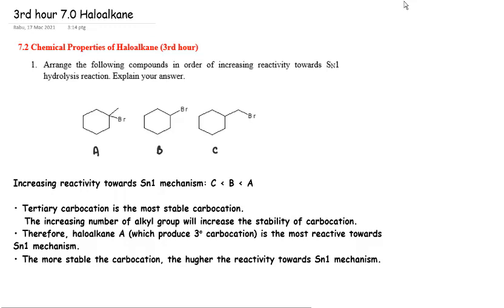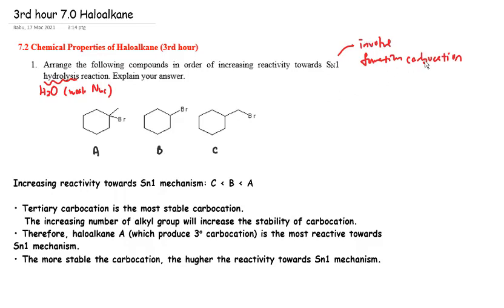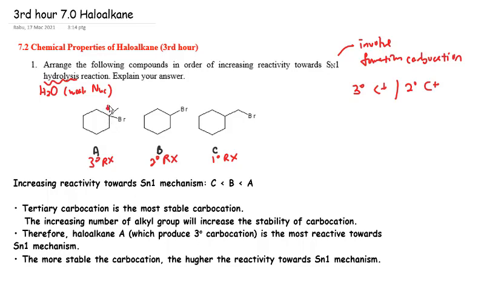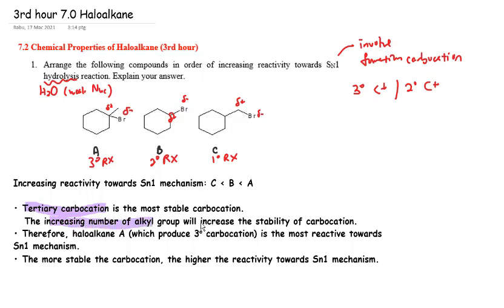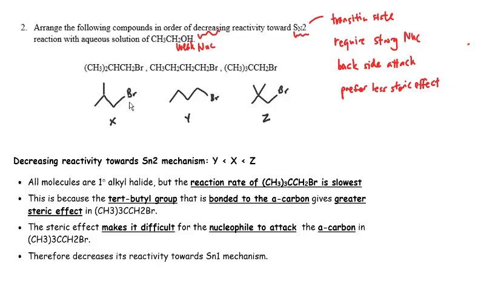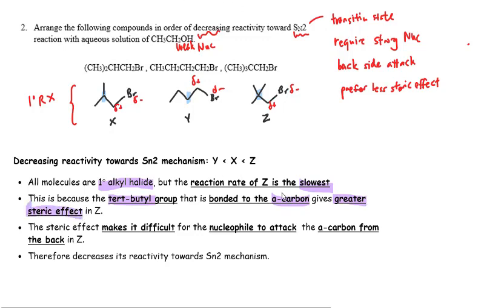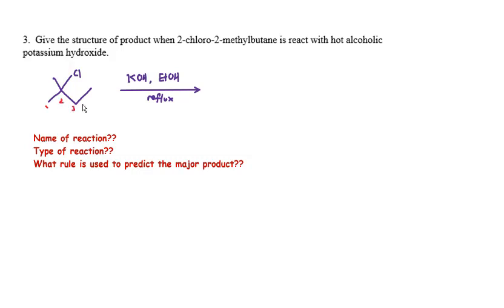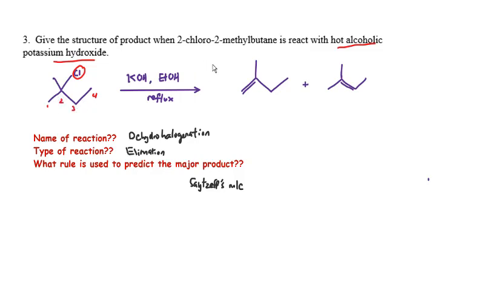SK025 CHAPTER 7 HALOALKANE (3RD HOUR)